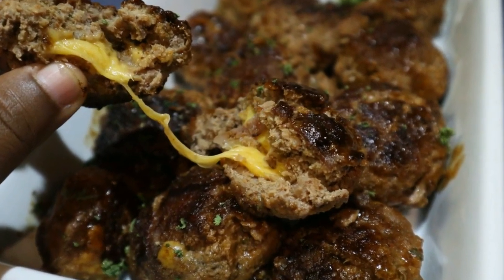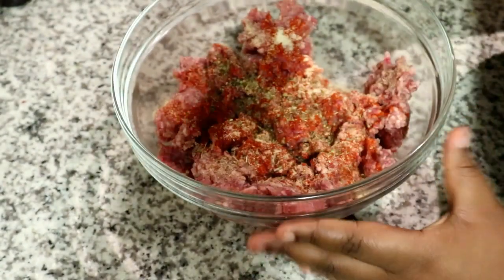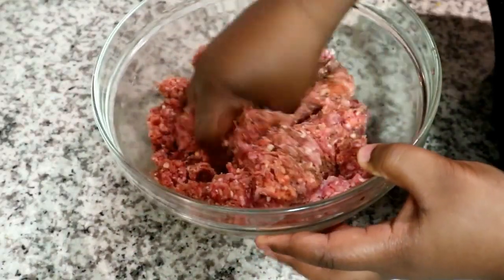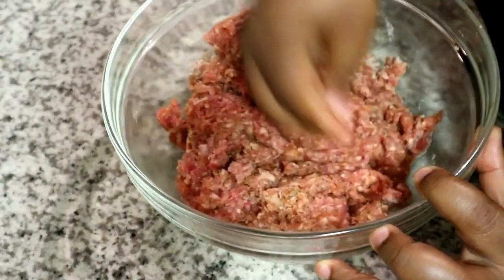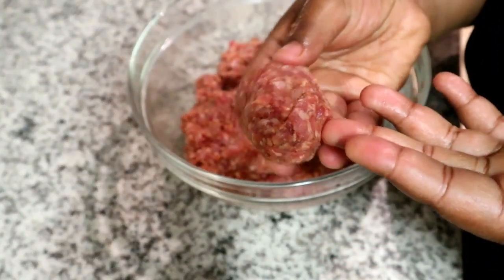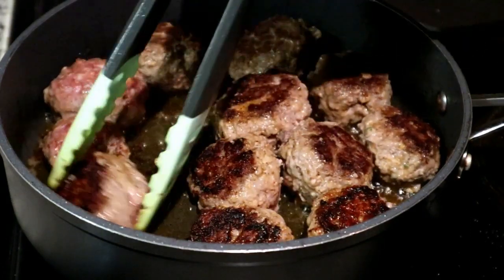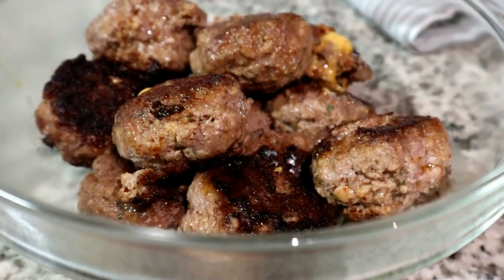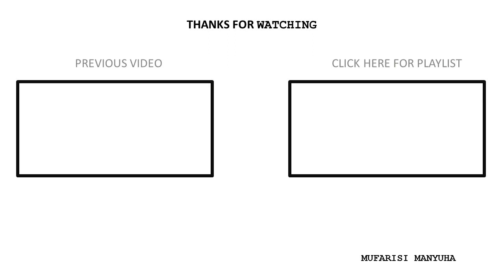Cheese and Onion Stuffed Meatballs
Hi guys

Ingredients :

600g need mince
1 tablespoon  crushed garlic
2 tablespoons paprika
1 tablespoon  garlic and herb spice
1 table spoon  oregano
1 teaspoon thyme
2 tablespoons heba
1 tablespoon Worcestershire sauce

Stuffing :
1/3 Onion  diced (cooked)
Cheddar cheese cubes/grated

Sauce

3 table spoon tomato sauce
1 teaspoon Worcestershire sauce

PObox 6208
Onverwacht
0557